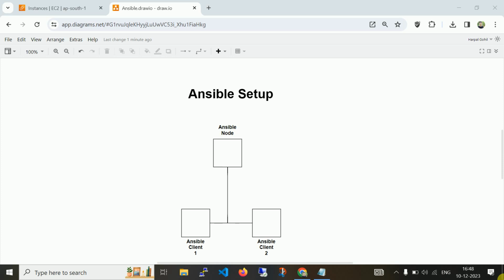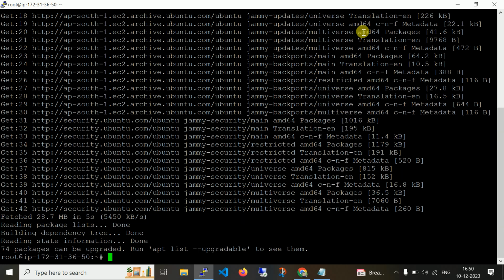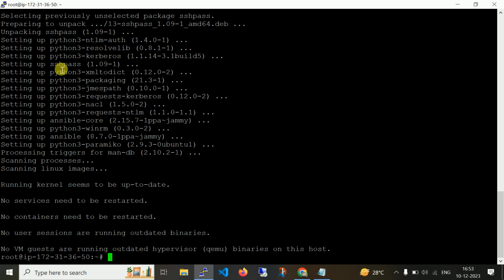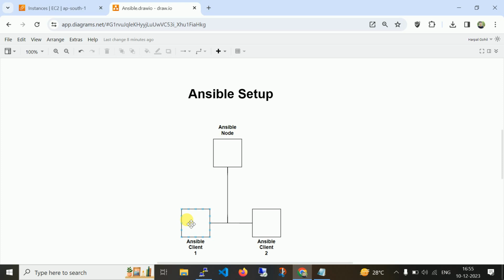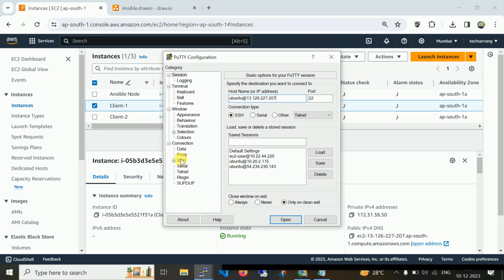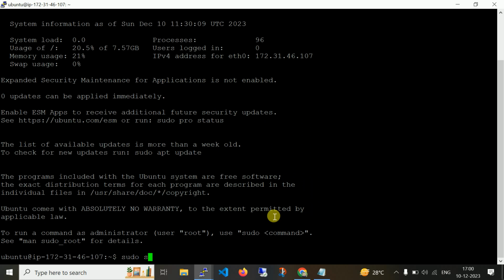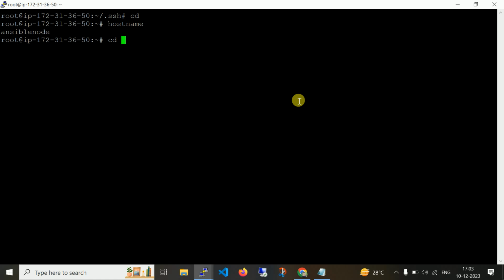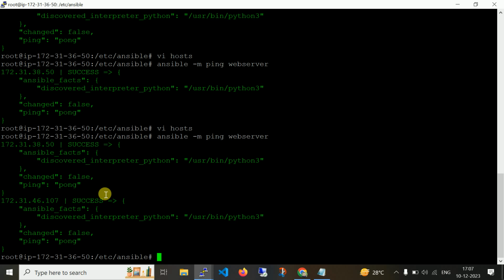2. Setup Ansible on EC2 instance and add client using ssh-key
Command to setup ansible on EC2 instance

# apt-add-repository ppa:ansible/ansible
# apt update
# apt install ansible -y
# apt install sshpass